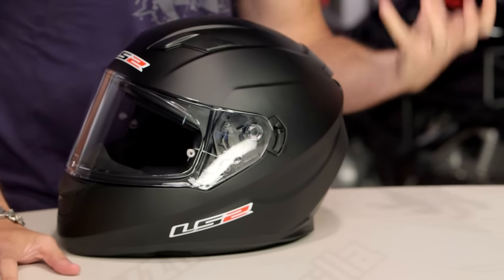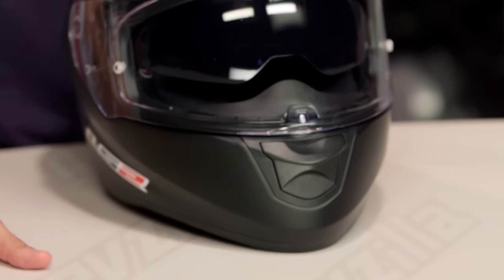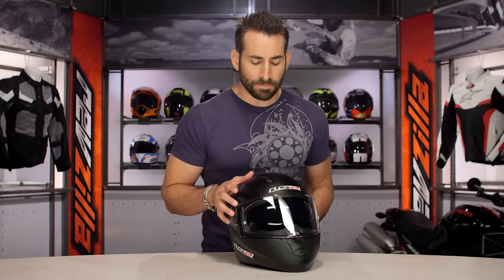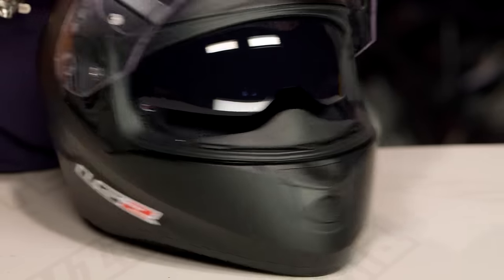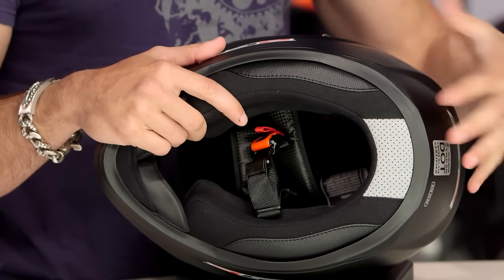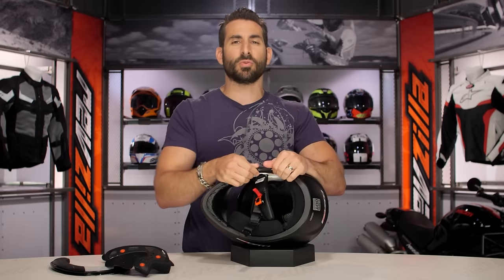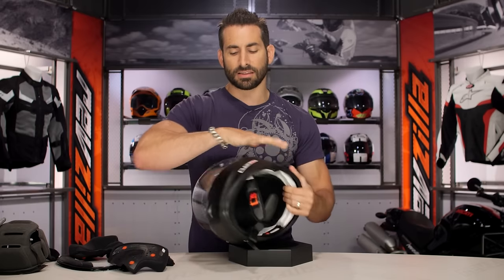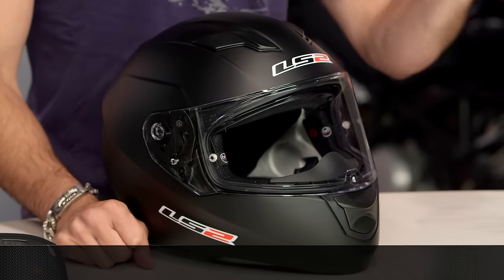LS2 Stream Helmet Review at RevZilla.com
LS2 Stream Helmet

With a proprietary, lightweight outer shell that meets both DOT and ECE safety standards, the LS2 Stream Helmet offers a ton of value at an entry-level price point. From the Pinlock-ready face shield to the laser cut foam cheek pads, LS2 has packed a ton of features into the Stream Helmet that make the experience better for the riders who wear it. Additionally, the LS2 Stream Helmet offers an FFS 3D optically correct face shield, a removable chin curtain, and an inner drop-down sun-visor for varying light conditions.